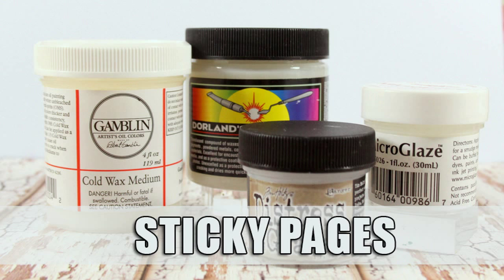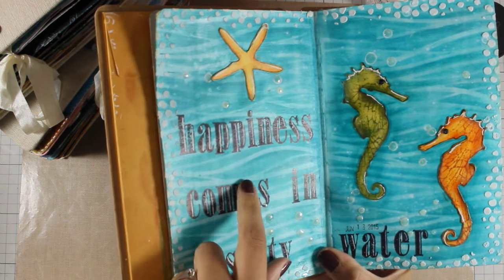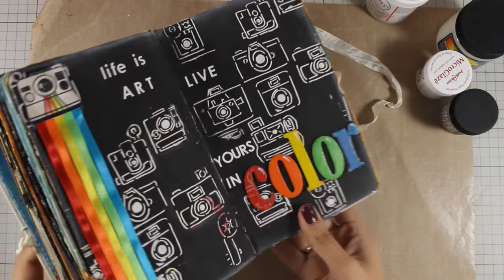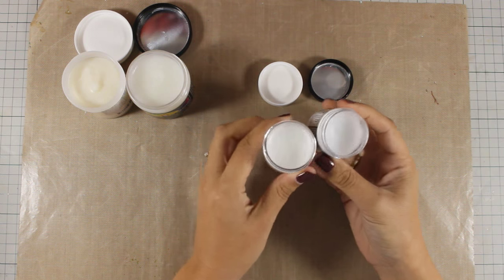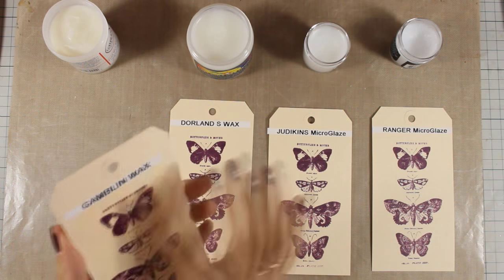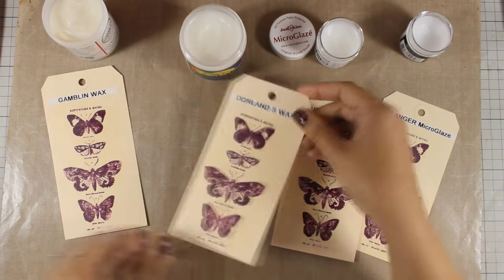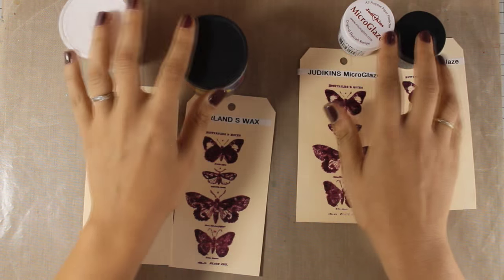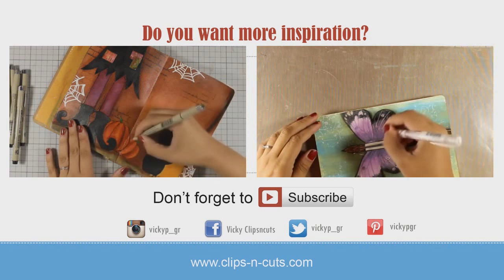Art Journal - sticky pages problem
Step by step video on demonstrating a few products that can solve the sticky pages problem in your mixed media art journal.